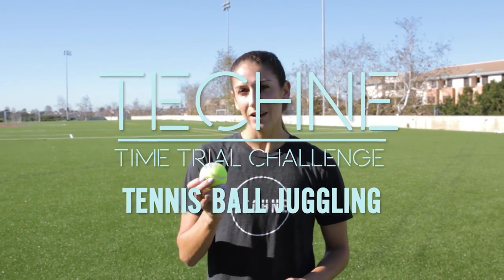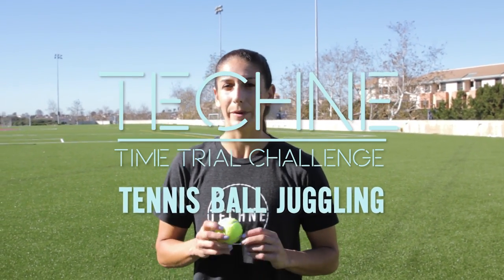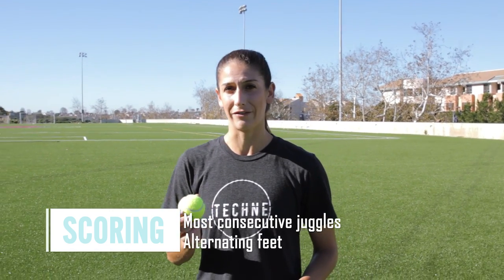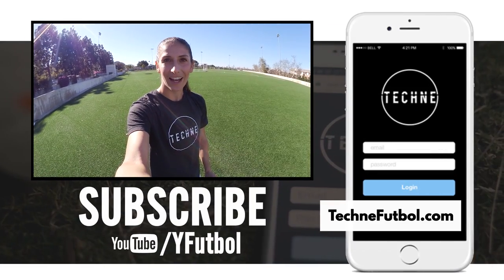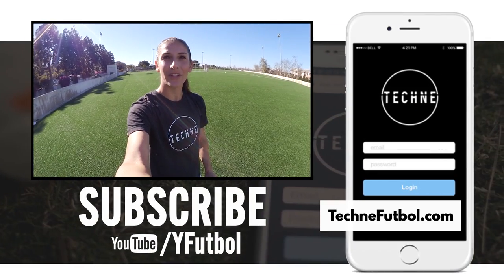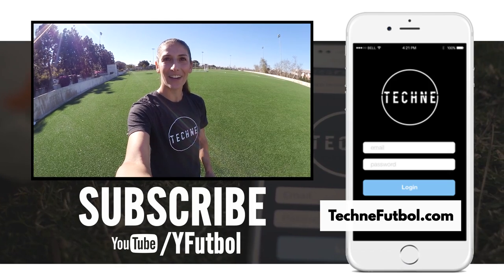Techne Time Trial: Tennis Ball Juggling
Want to improve your soccer skills and see how you match up with other players from all over the world? Give this Tennis Ball Juggling Time Trial a shot!

1. Try the challenge.
2. Upload your video to YouTube (include your name, age, and score in the description).
4. EVERY video submitted will be added to the Leaderboard Playlist so you can see where you rank! Awesome prizes for the winner!

▶ SIGN UP to train with the Techne Futbol App! The first training app of its kind, delivering your weekly technical session right to the palm of your hand: technefutbol.com